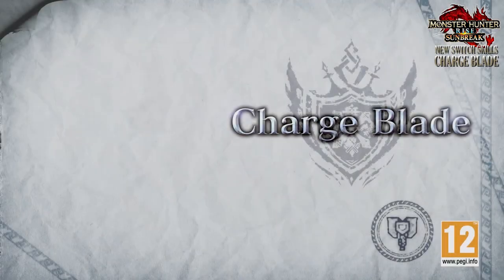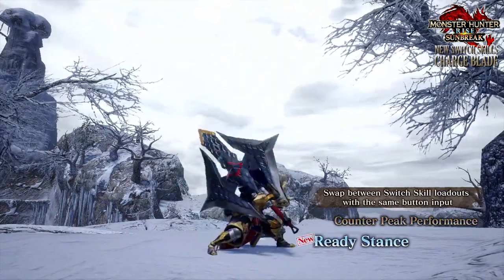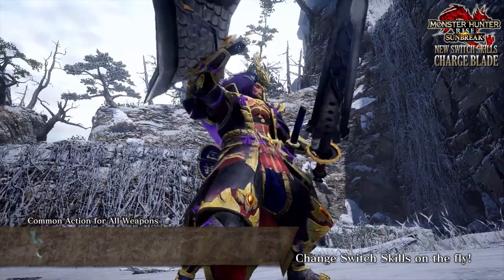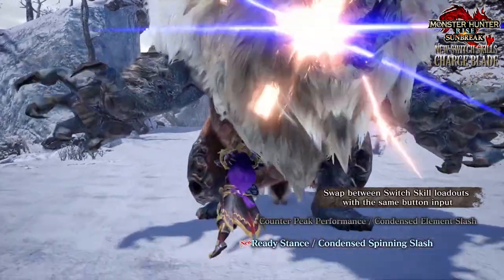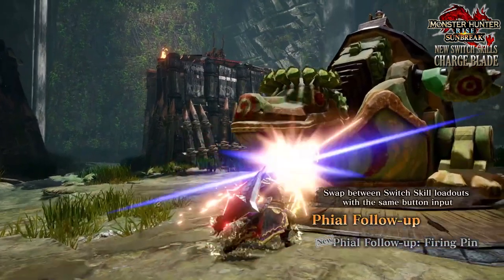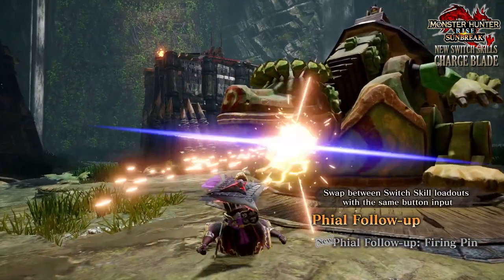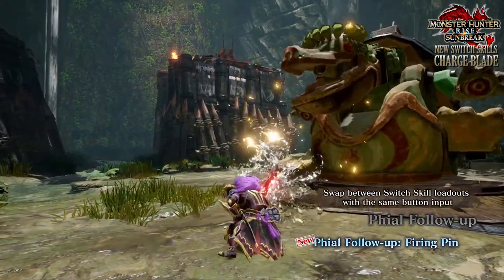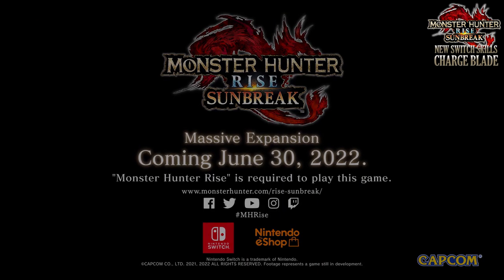MIXUPS FOR DAYS! NEW CHARGE BLADE SWITCH SKILLS : MONSTER HUNTER RISE SUNBREAK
Monster Hunter Rise Sunbreak will feature new switch skills and silkbind moves for all 14 weapons! In this overview, we take a look at what we have coming to the Charge Blade!

=== Darcblade Credits ===

=== My Links ===